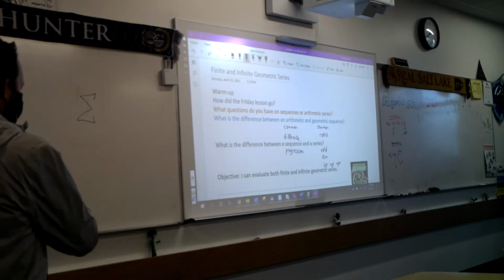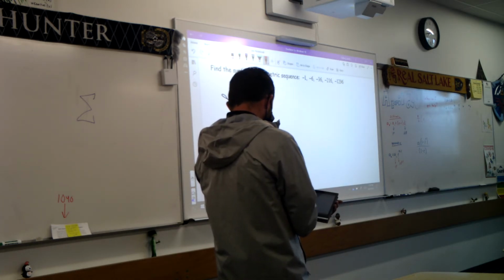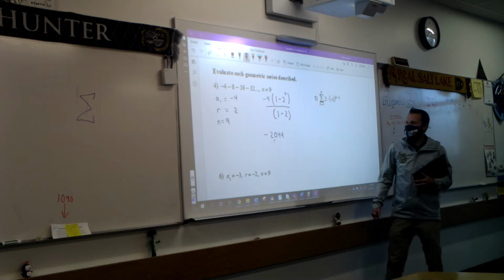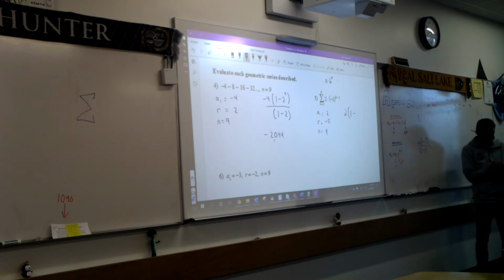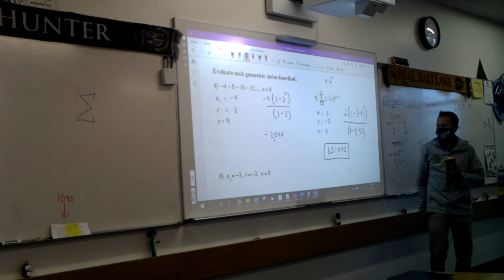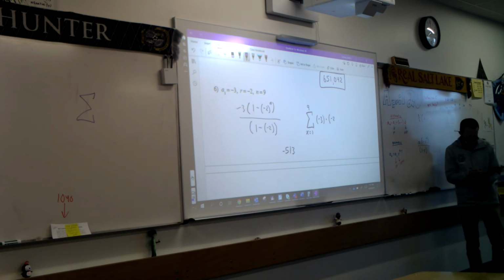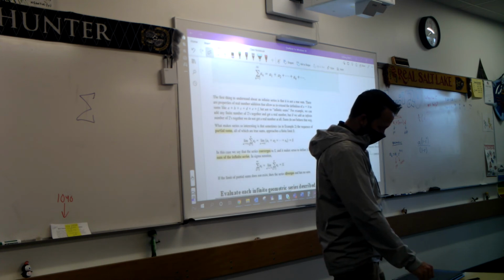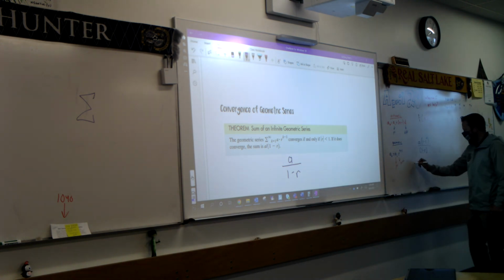Geometric Series Part 1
In this video we learn how to evaluate both finite and infinite geometric series.